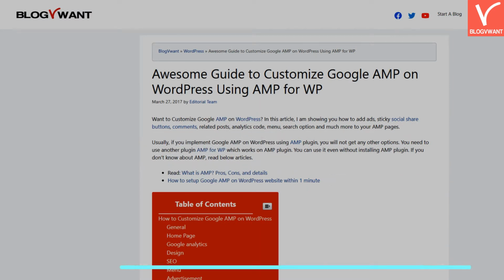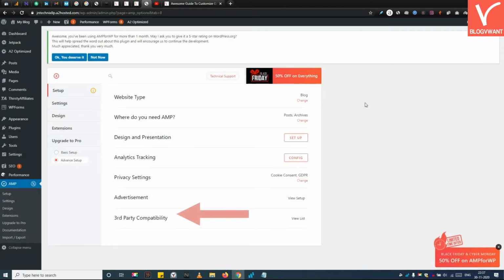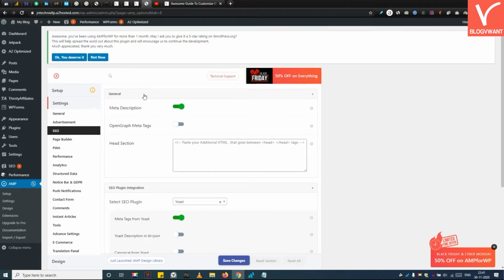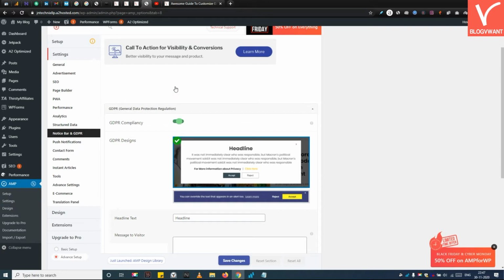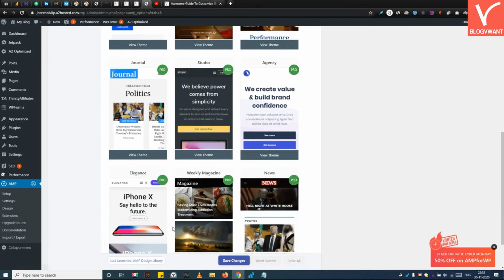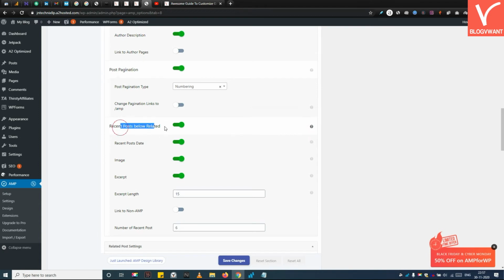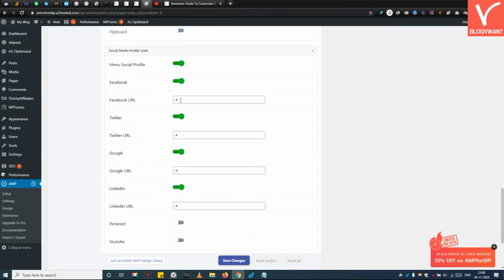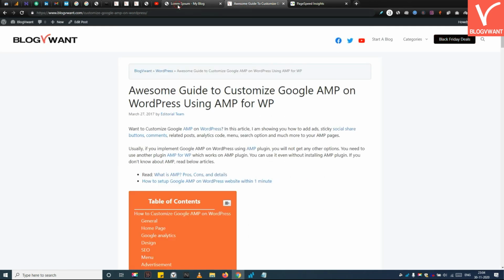How to Customize Google AMP on WordPress using AMP for WP Plugin | AMP for WP Plugin Configuration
This is a detailed video tutorial to configure "AMP for WP" plugin in WordPress. "AMP for WP" plugin is one of the best free AMP plugins out there in the market.

00:35 Step 1: First of all install the AMP for WP plugin from the WordPress Plugin repository or
01:03 Step 2: Open AMP for WP Plugin settings
01:19 Step 3: Complete AMP setup.
02:24 Step 4: Navigate to the settings section.
02:27 Step 5: Configure General settings.
03:16 Step 6: Configure Advertisement settings.
03:47 Step 7: Configure SEO settings.
04:39 Step 8: Navigate to Performance settings.
05:06 Step 9: Configure AMP structured data settings.
05:28 Step 10: In the notice bar and GDPR tab, you can customize the design of the cookies bar or GDPR bar.
05:56 Step 11: Enable or disable contact form support.
06:10 Step 12: Enable the comments on the AMP website.
06:25 Step 13: Then under the tools tab, you have options to hide AMP on a particular category or tags.
06:32 Step 14: Change advance settings.
06:48 Step 15: Move forward to eCommerce settings.
07:07 Step 16: Configure AMP design settings.